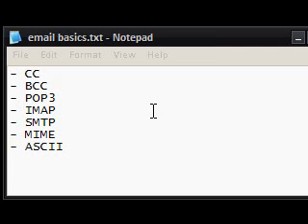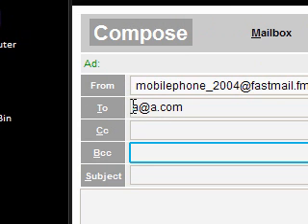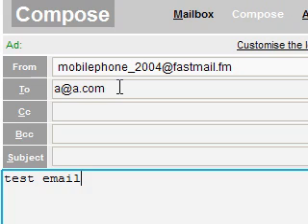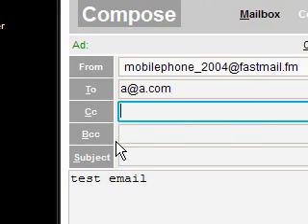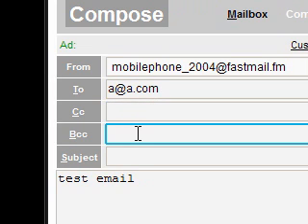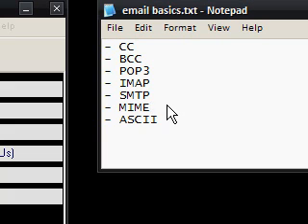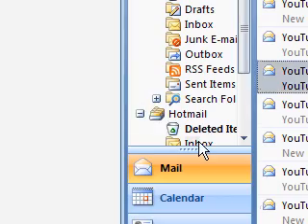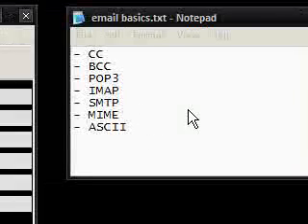EMail Basics: What is CC, BCC, POP3, IMAP, SMTP, MIME, ASCII